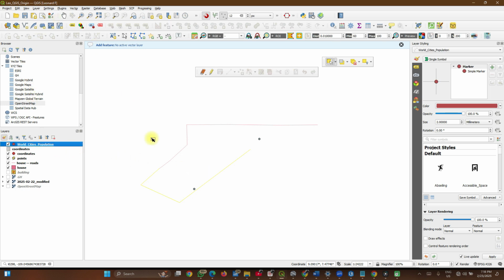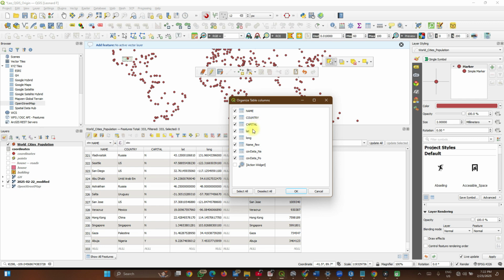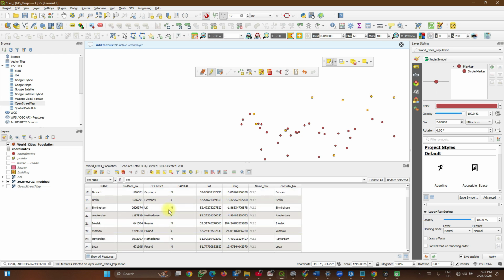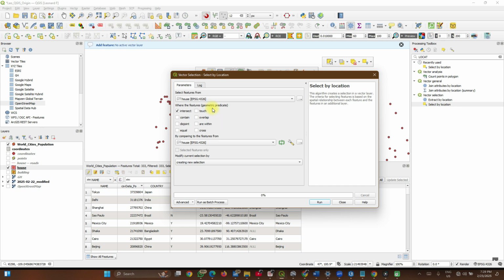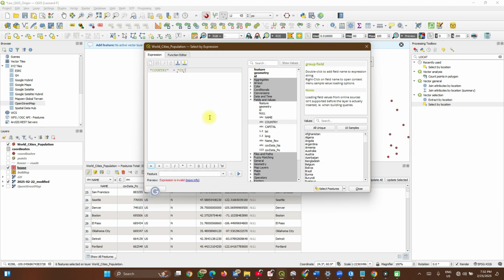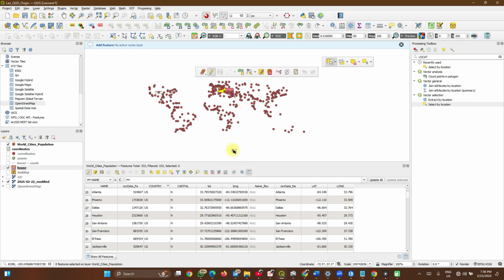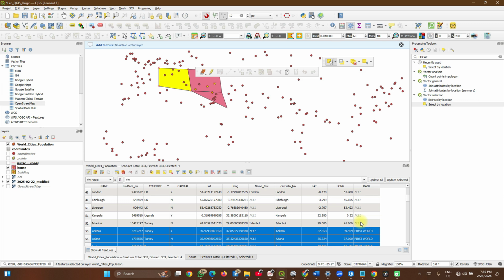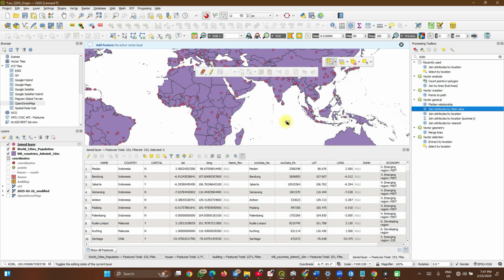Become a QGIS EXPERT in 1HR with Attribute Tables and Spatial Joins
This lesson will help you understand how to manage spatial data using QGIS attribute tables. How to select features, and perform spatial joins.
Join our Mapping Community for answers to project-specific questions!!!
Course Instructions and Resources.
This tutorial answers the following questions
1. How to Navigate QGIS Attribute table interface
2. How to Select features using select tool
3. How to Select features using the attribute table
4. How to Select features using an expression
5. How to Calculate Parameters – Latitude, long, area etc.
6. How to perform spatial joins
7. How to auto-populate columns